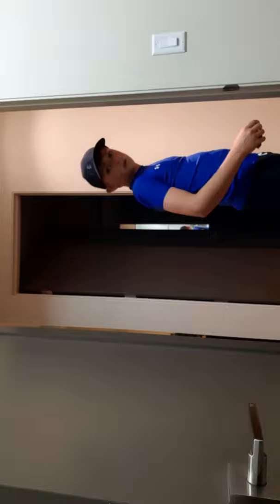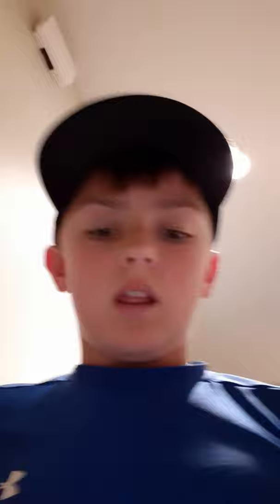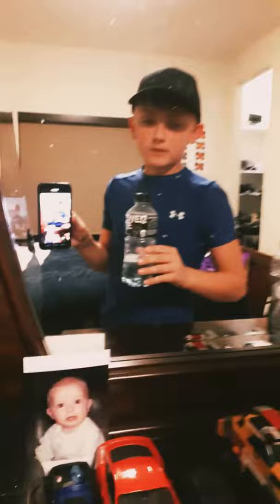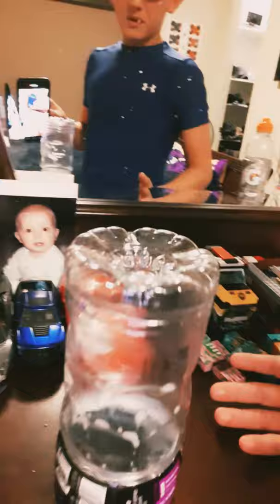Real Life TRICK SHOTS!